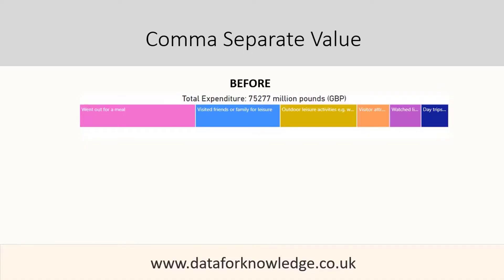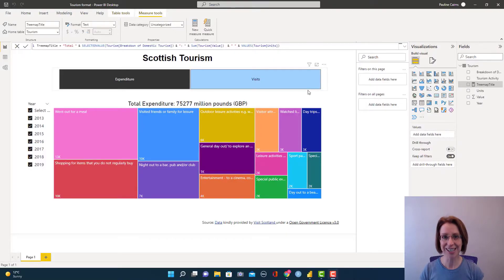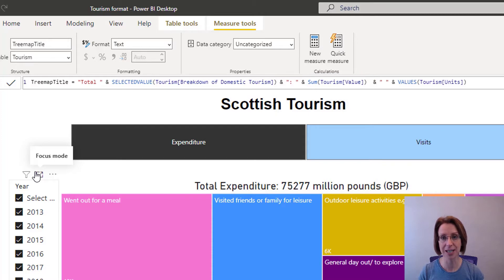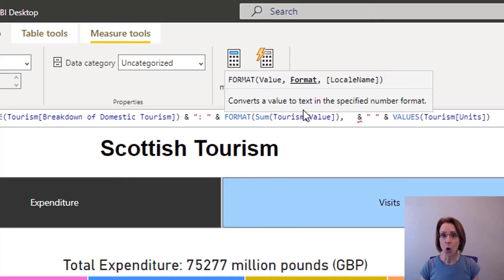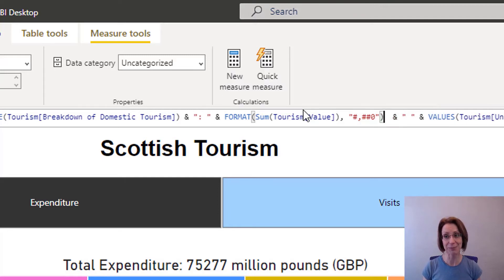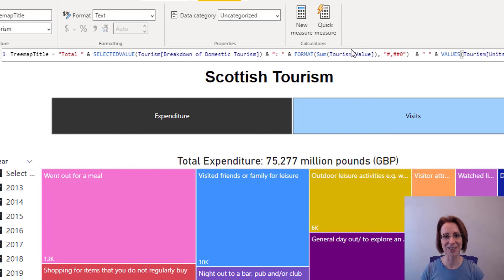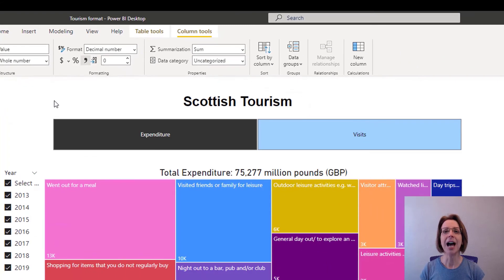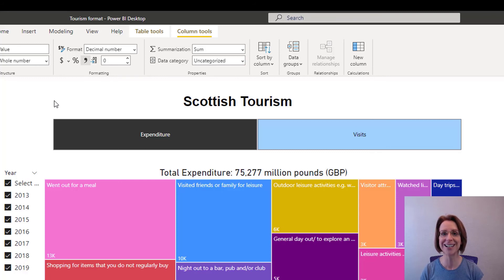Power BI - How to Add Commas to Numbers in Text using DAX FORMAT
Power BI - Learn how to easily add commas to numeric values in text to improve the readability of the data. Using DAX FORMAT this video tutorial demonstrates one simple solution to add a comma and explains why commas don't automatically appear when numeric values are added to text.